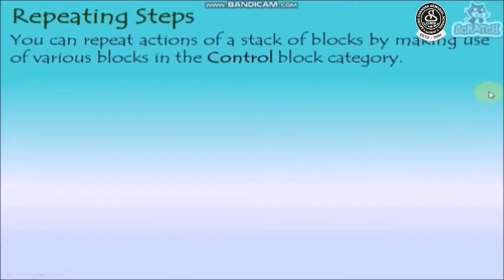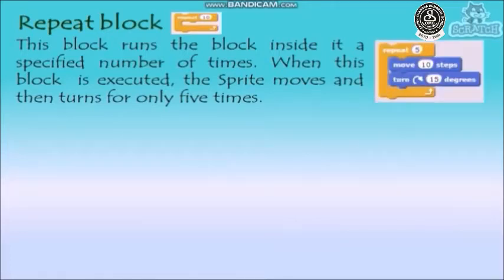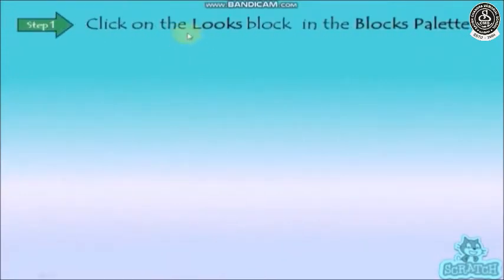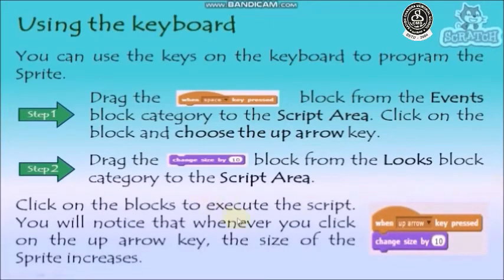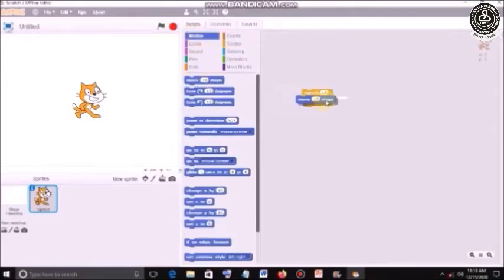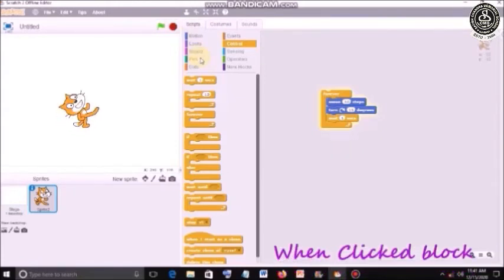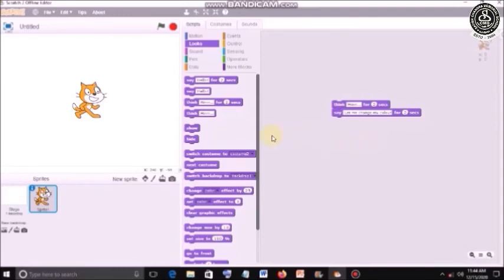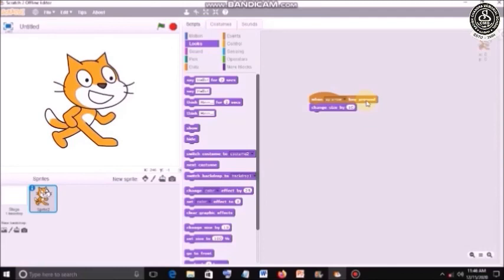Class V Computer-Ch-7 [Part-3]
Introduction to Scratch [3rd Session]